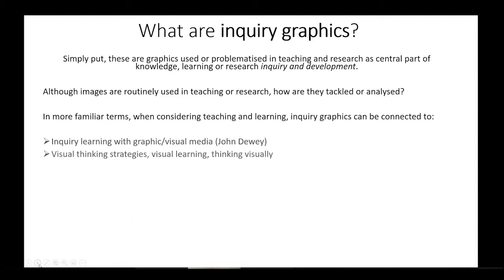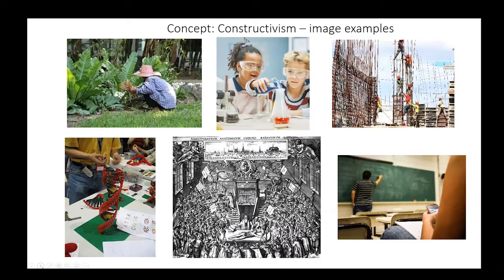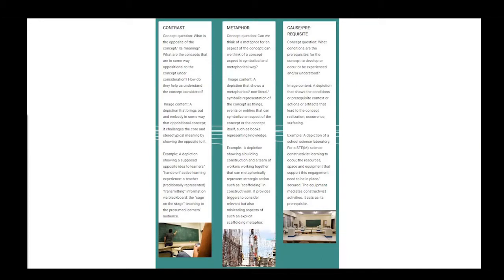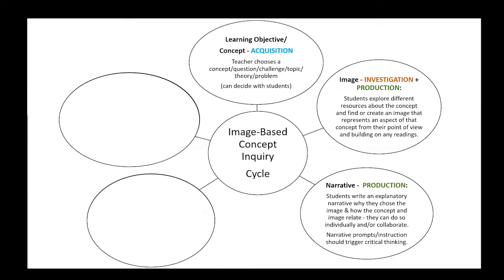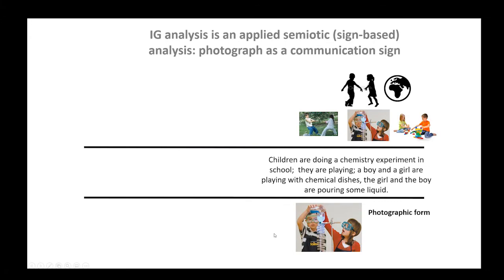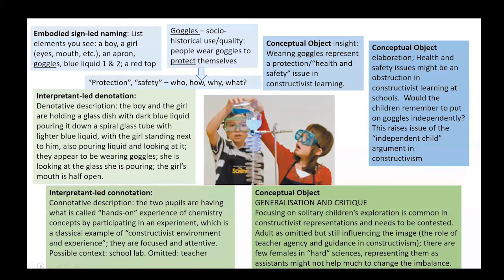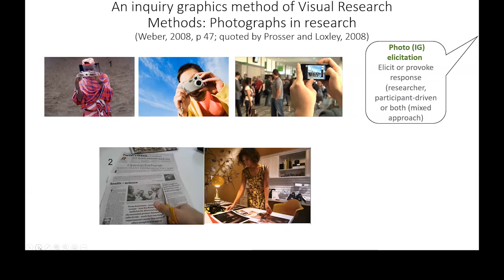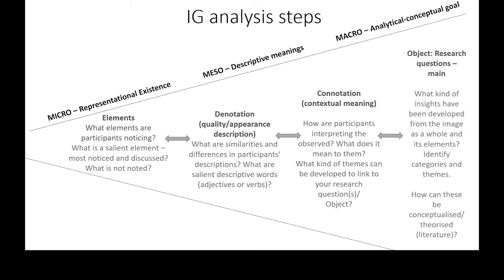Multimodal teaching & research - introducing “Inquiry Graphics”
An event part of the Technology and Pedagogy Special Interest Group, Department of Education seminar series.
Multimodal teaching & research - introducing "inquiry graphics" by Dr Natasa Lackovic , Lancaster University, UK.

This seminar-workshop is based on the presenter's recently published book ‘Inquiry Graphics in HE' and aims to support colleagues across disciplines in expanding their knowledge and practice with regards to applications of digital visual media in teaching and research. The takeaways for attendees include: Appreciation of the Inquiry Graphics approach and its methodological utility, and the Applicative know-how for attendees to use this approach in their teaching and research.